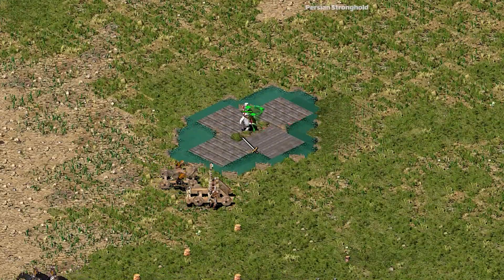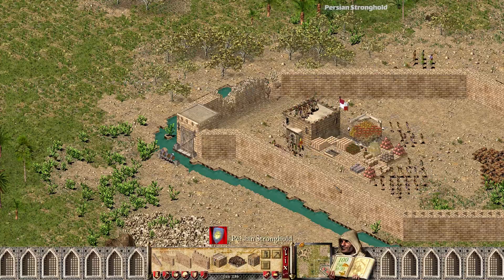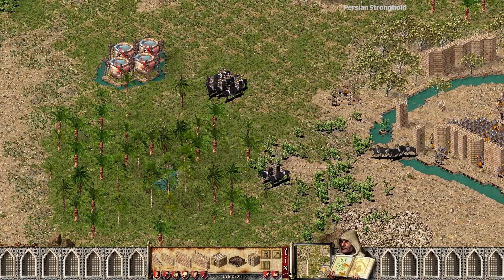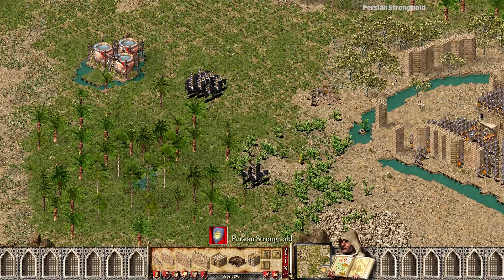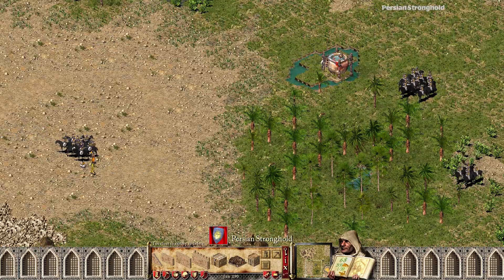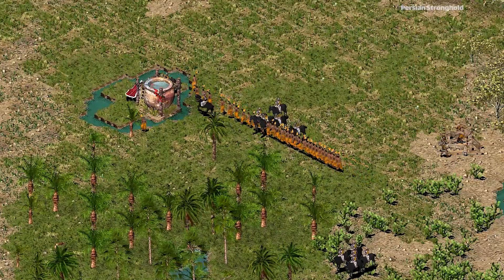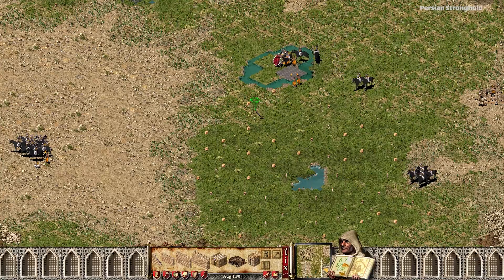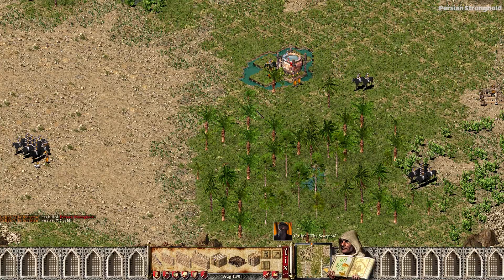2 HOT Trick To Hide The LORD Stronghold Crusader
Stronghold Crusader 1 Hide Trick
Stronghold Crusader 1 BUG
New BUG Stronghold crusader
Hide The LORD Stronghold Crusader
Thanks.
StrongholdCrusader 1
Stronghold Crusader HD
Stronghold
Stronghold 1
Stronghold Crusader gameplay
let's play Stronghold Crusader
Stronghold Crusader
Stronghold Crusader tutorial
Stronghold Crusader commentary
strategy
firefly studios
stronghold crusader mission
stronghold crusader 1vs7
stronghold crusader campaign
stronghold crusader secret
stronghold crusader bugs
Persian Stronghold